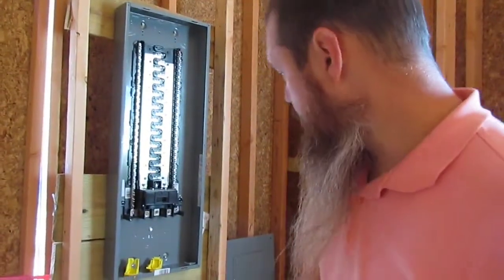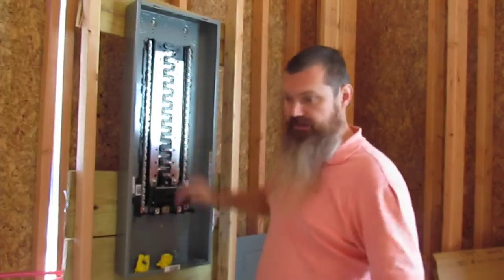Getting Started On The Electric E26 / Mountain Living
Ill be putting corrugated metal on the walls. From the bottom to 3' up. So I had to be careful on the plug boxes placement.